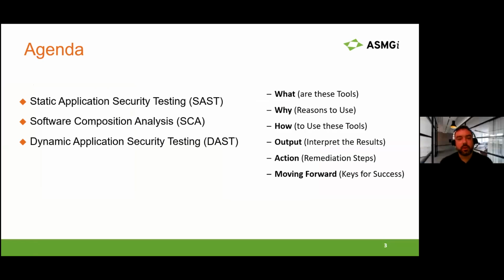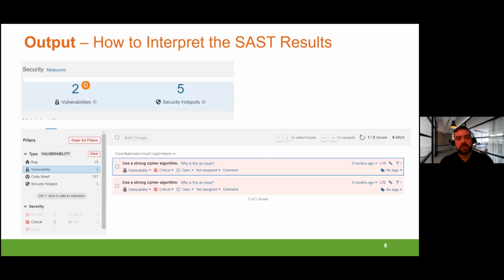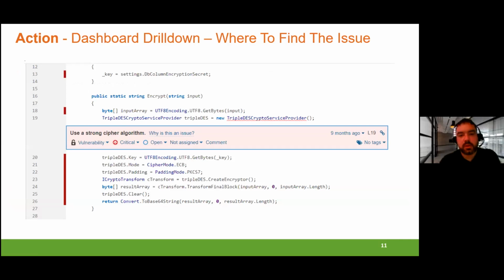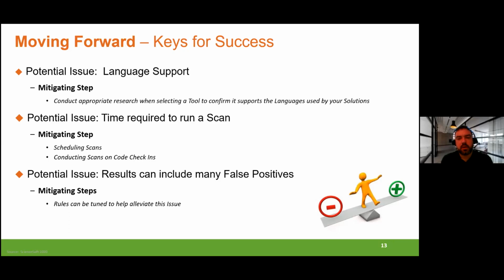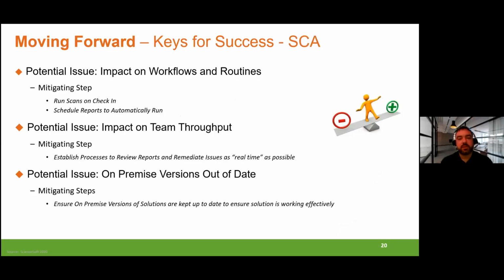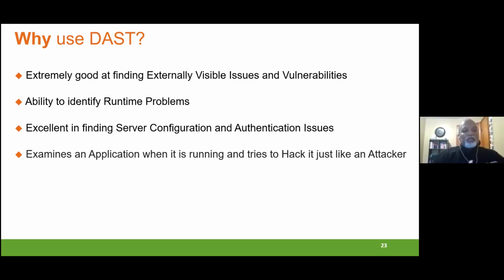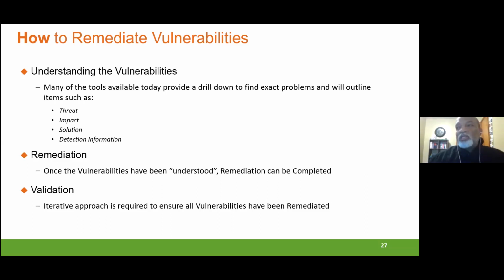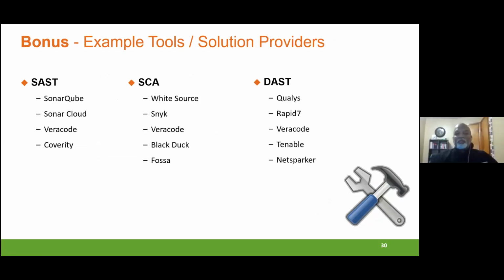Hands On with DevSecOps Tools Workshop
ISS 2020
Topic 3: Hands On with DevSecOps Tools Workshop

Leveraging the knowledge gained through the DevSecOps Sessions 1 and 2, this session provides an "hands on" overview of some of the most common DevSecOps tools including Static Application Security Testing (SAST), Dynamic Application Security Testing (DAST), and Software Composition Analysis (SCA).

Presenters:  Alex Frankel, Tim Thompson